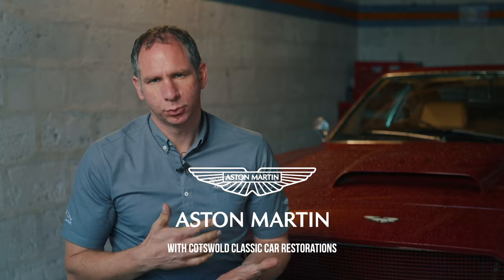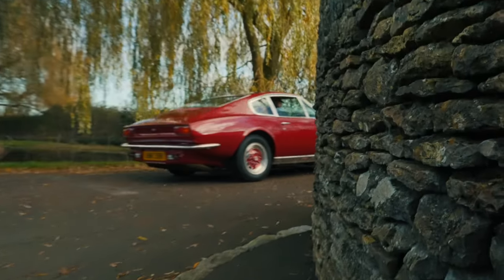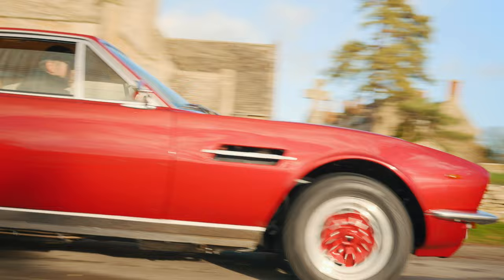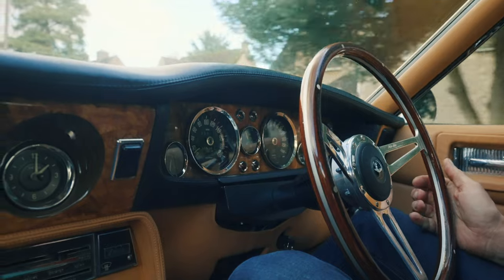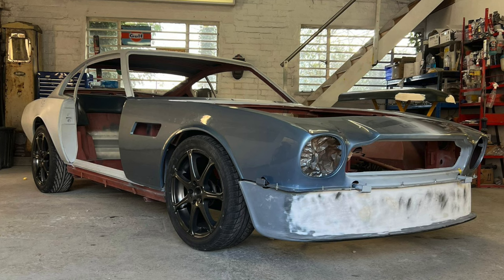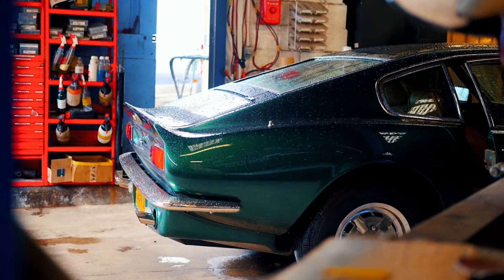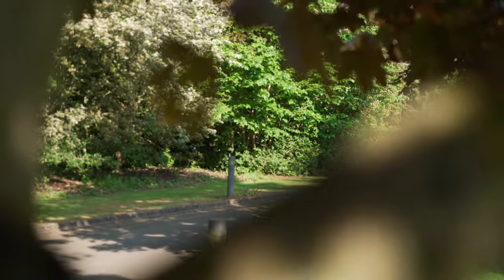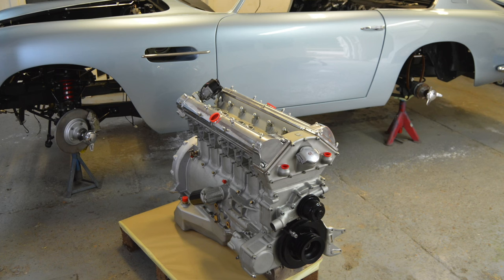Aston Martin with Cotswold Classic Car Restorations - Do you share our love for Astons?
With a passion for Aston Martin CCCR take pride in the restoration, repair and service of this iconic marque. The Aston DB5, the DB6 ... the legendary, brutish DBS, the V8 vantage... they all have a unique personality.
With a history more turbulent than a cryptocurrency, Aston Martin has often struggled to have the funding to fully develop their product or even keep their doors open but have still managed to produce some of the world's most iconic sports cars. It's a great pleasure for the team here at CCCR to restore, maintain and service these iconic cars.

EBPPFCNINHHV0THM